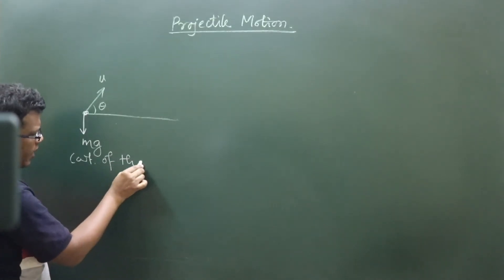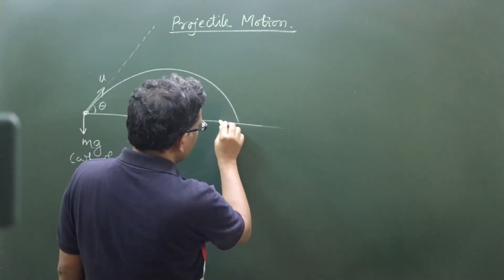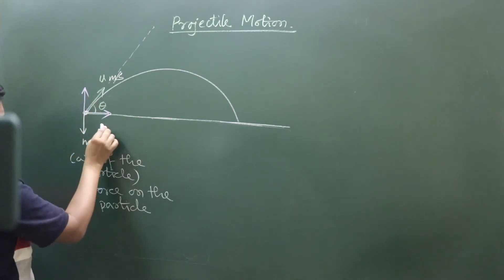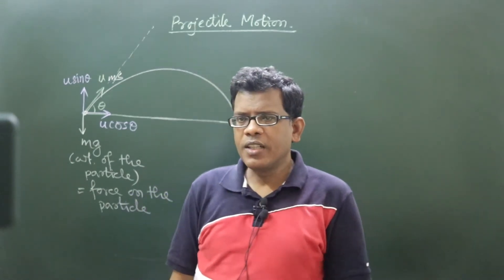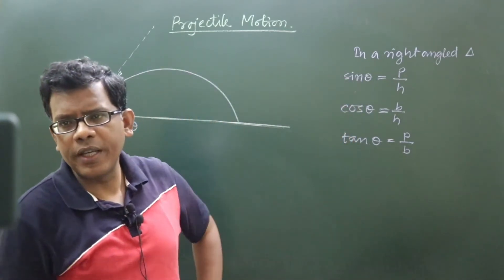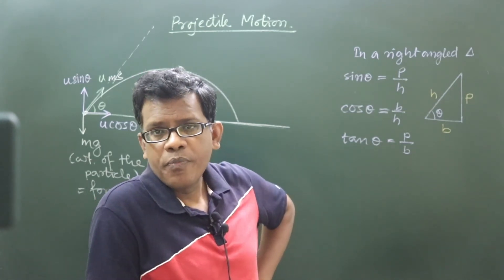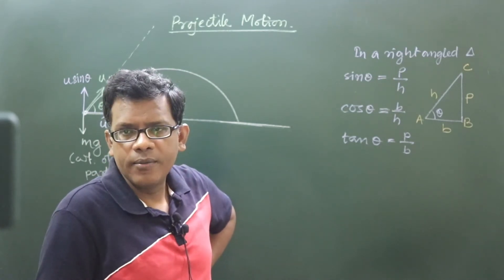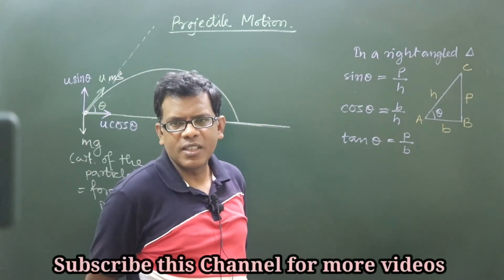Foundation Course for IIT/NEET | Physics | Projectile Motion | Basic concept for Class 8/9/10.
Foundation Course for IIT/ NEET . Physics for the students of Class 8, 9, 10. Basic concept of Projectile Motion fo the students of Class 8, 9, 10. Foundstion Course in Physics for Class 8, 9, 10. Conceptual discussion on Projectile Motion for Foundation IIT JEE & NEET Aspiration. Online class for the students of Class 8,9,10. Online classes for Foundation IIT & Foundation NEET.

We are offering Offline & Online Classes for JEE MAIN,  IIT JEE ADVANCED & NEET.

Download Mobile App of IIT Zone Tutorials from the link given below.